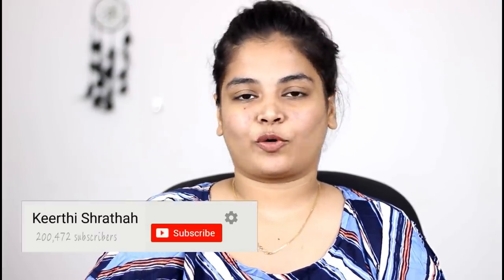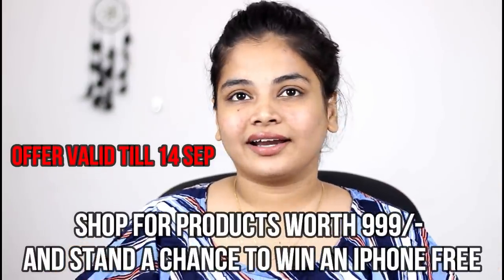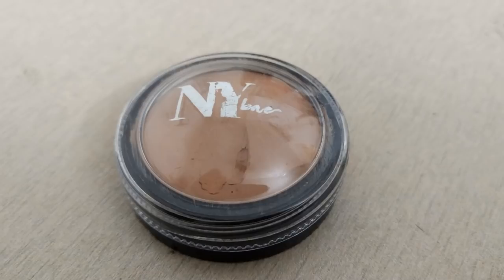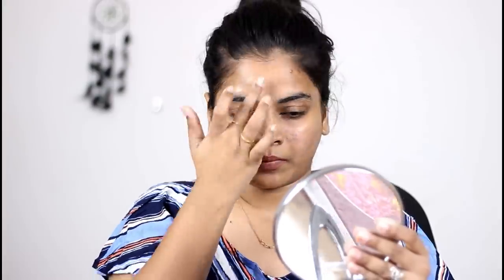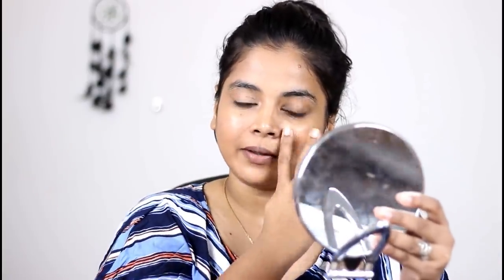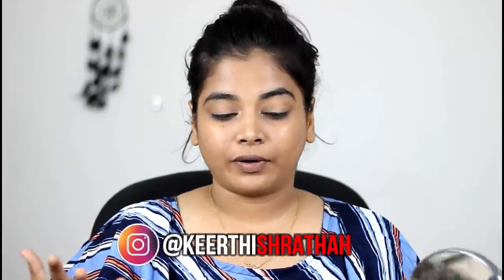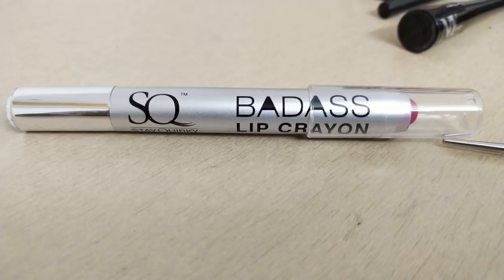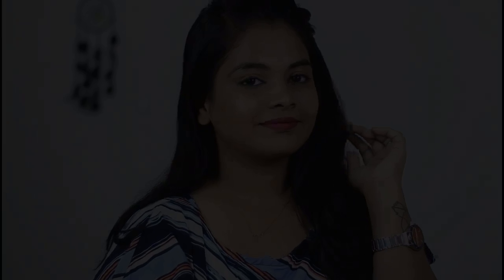GRWM for outing-Simple 5 mins makeup under Rs.200 for outing | College girls makeup | Quick and easy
Stay Quirky BadAss Lip Crayon, Pink - Don't Stop Lickin' 1 (2.8 g)

Become a Meesho Reseller & start earning from home! 30% (Max Rs.